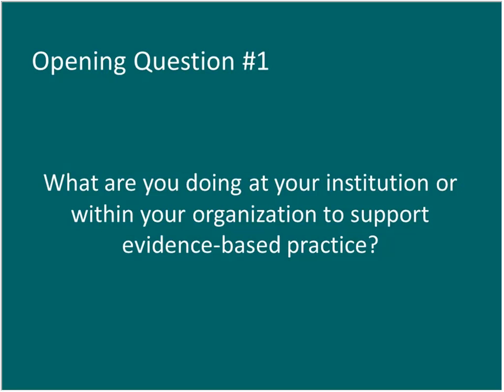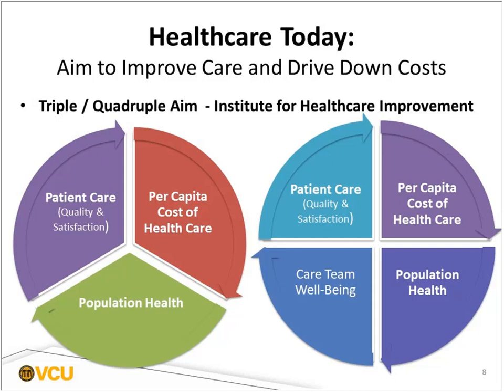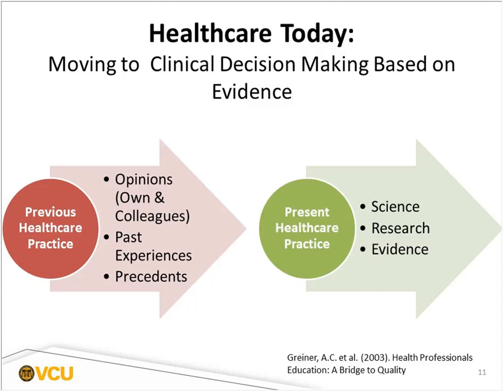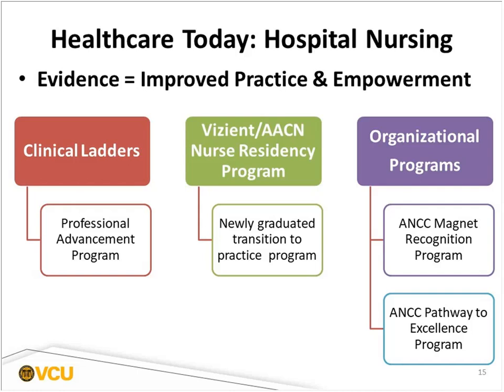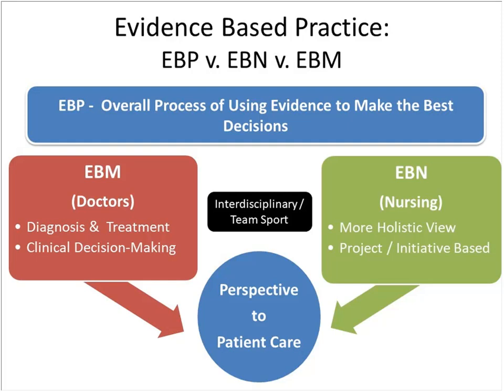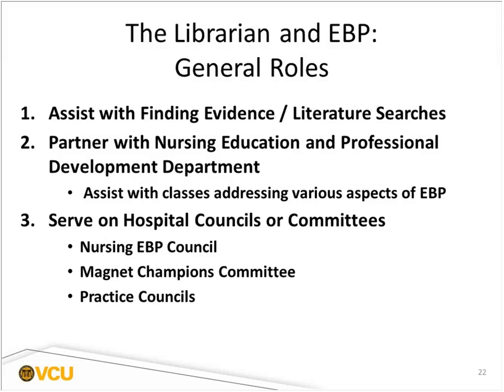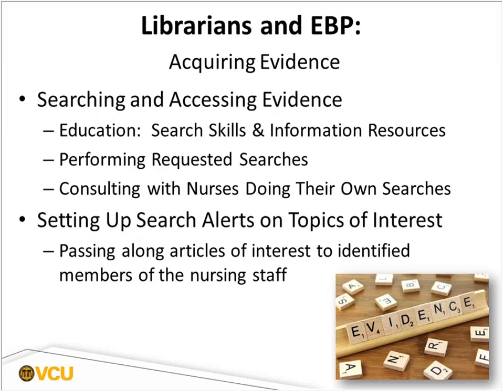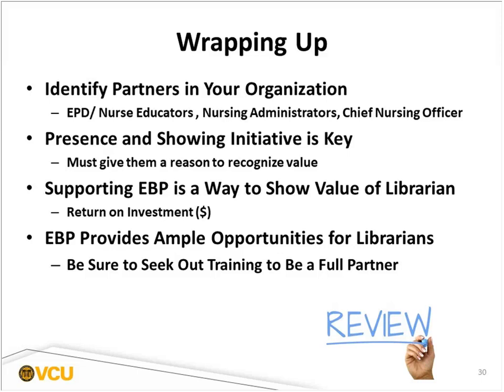SEAside Webinar - April 25, 2019 - A Nursing Liaison's Role in Evidence Based Practice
Evidence-based practice (EBP) is a key part of healthcare today and is of growing importance to nursing practice. The increasing interest in EBP provides librarians with an avenue for partnering with nursing colleagues and demonstrating the value librarians can bring to an organization. This webinar will situate evidence-based practice in modern healthcare and describe how it has become central to nursing practice. The webinar will focus on identifying key roles and strategies librarians can employ to support nurses in applying evidence-based practice to patient care.